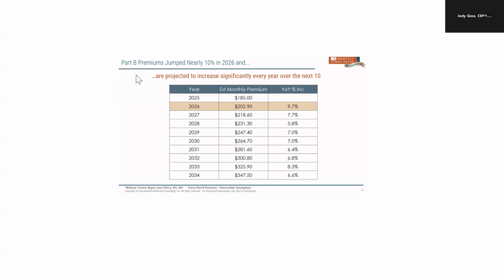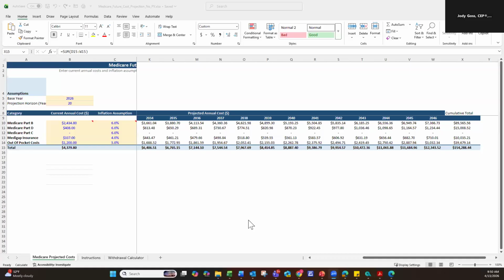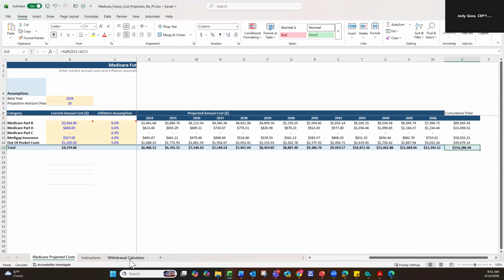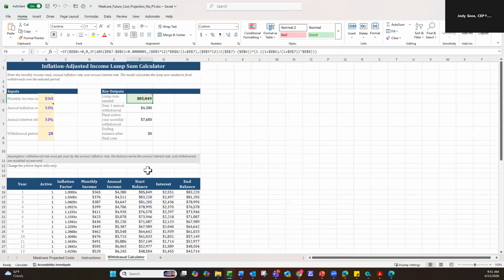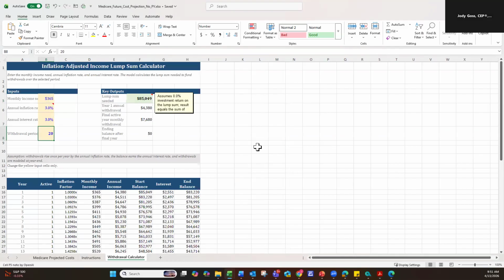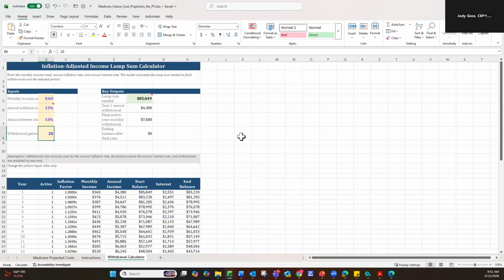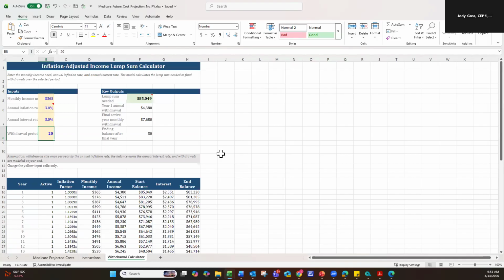How To Use Medicare Premium Projection Spreadsheet To Create An Annuity Solution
Use this tool to show your customers what the projected premium costs will be and how to use an annuity to cover the costs.